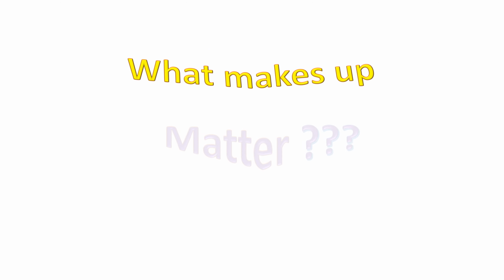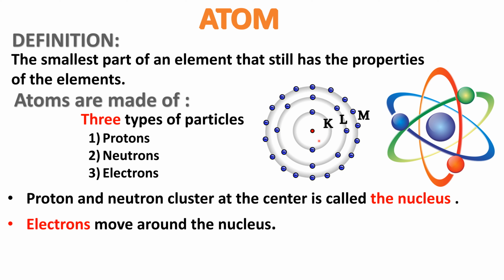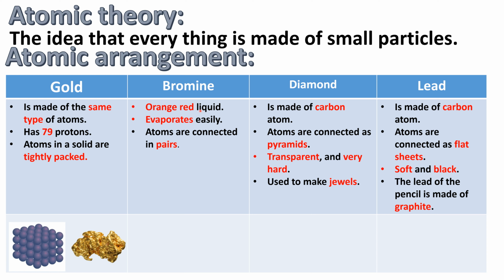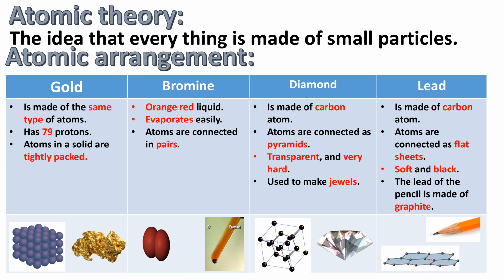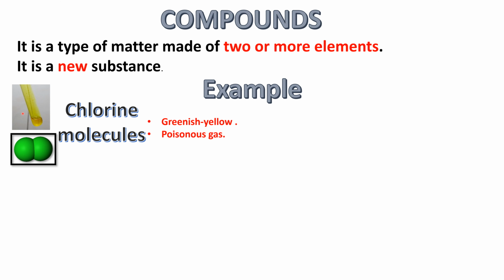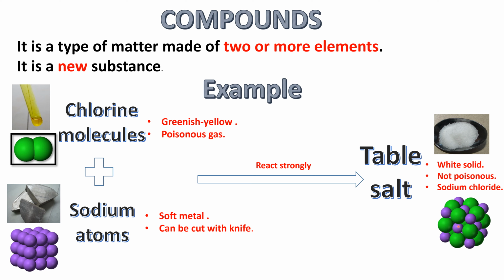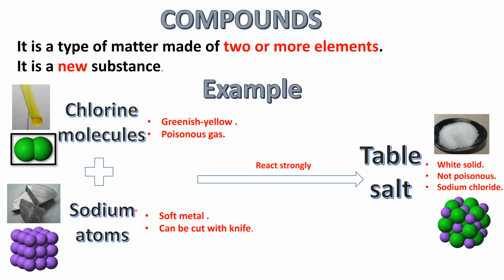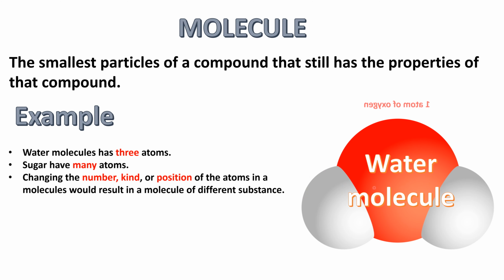FULLY UNDERSTAND "What is Matter" in 8 Minutes | Part 2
Hi, In This Video, I am Explaining What is MATTER | Chemistry Basics | Part 2 | Chemistry

Matter is the substance of which all material is made. That means objects which have mass. More specifically, they must have rest mass, which is a form of energy that matter has even when it is not moving (it has no kinetic energy), is extremely cold (it has no thermal energy), etc. Matter is a word that is sometimes used in varying ways in everyday life, whereas mass is a well-defined concept and quantity at least in physics. They are not the same thing, though they are related.[1]

Ordinary matter is made of tiny particles called atoms. The atoms have spaces between them and they move or vibrate all the time. The particles move faster and move further apart when heated, and the reverse when cooled.

The Three Matter States

if you have any Questions Please Write in the Comments Section.

1.
2.
3.
4.
5.
6.
7.
8.
9.
10.
11.
12.
13.
14.
15.